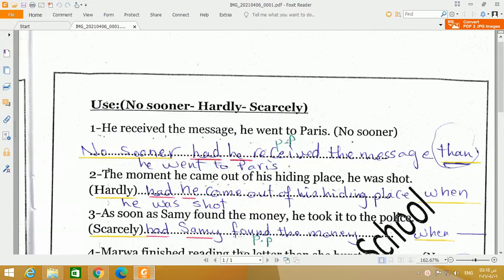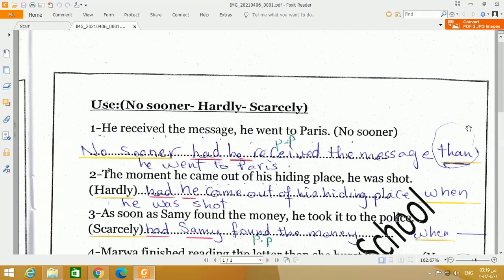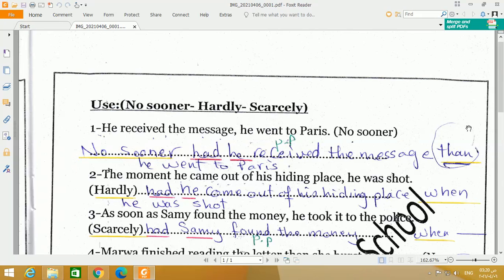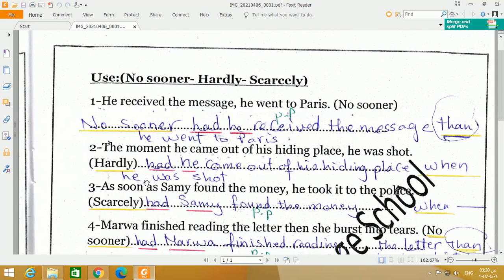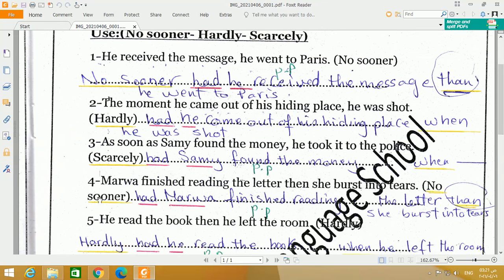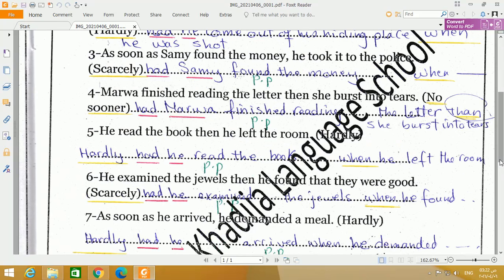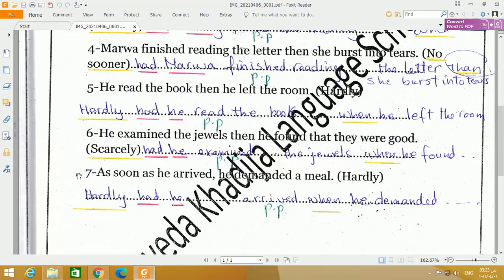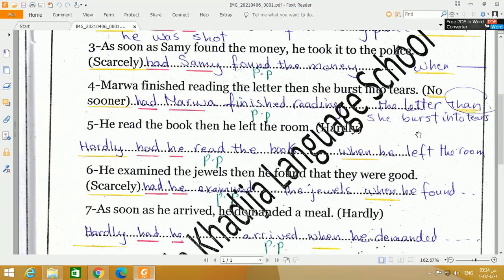Miss Ghada 3p